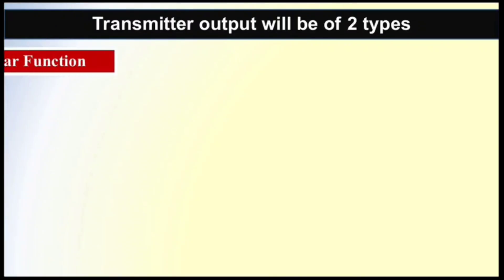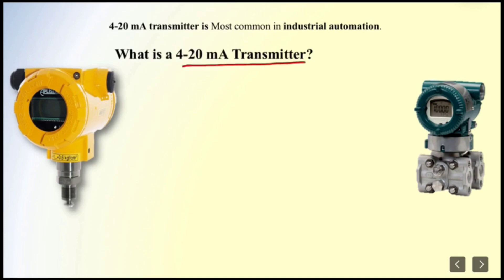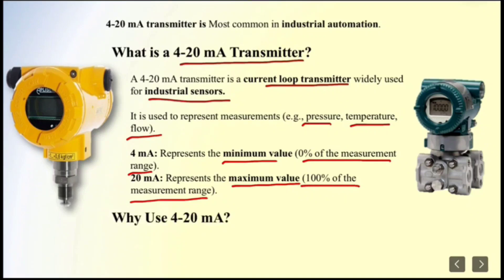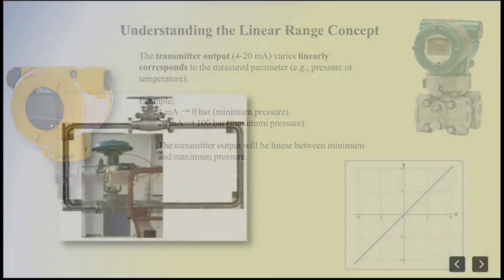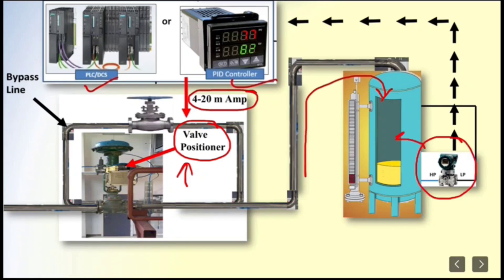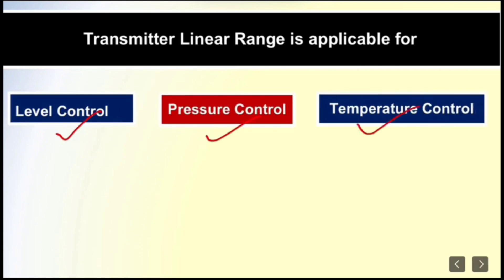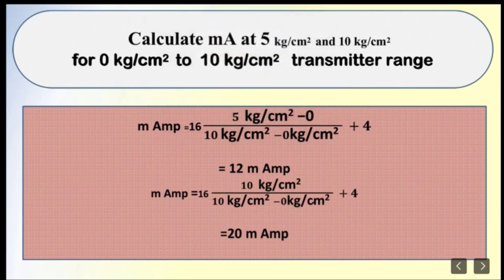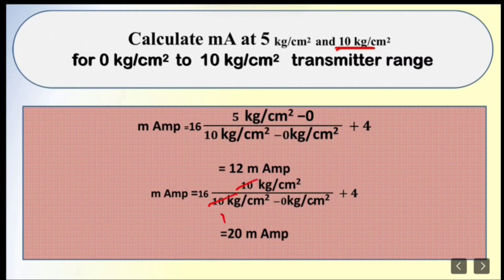Industrial Automation | Master 4-20mA Transmitter Linear Range | Instrumentation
**Description:**
Unlock the power of 4-20mA transmitters in industrial automation! 🌟 In just 15 minutes, learn how to master the linear range configuration, ensuring precise and reliable measurements for your systems. Whether you're a beginner or an experienced professional, this tutorial will guide you through every step with ease.

- Understanding 4-20mA signal basics 📈
- Step-by-step configuration process 🔧
- Tips for troubleshooting and optimization 🚀

Playlist instrumentation

Playlist PLC